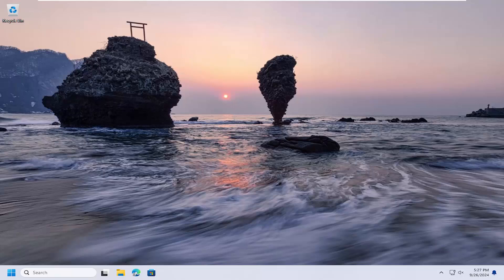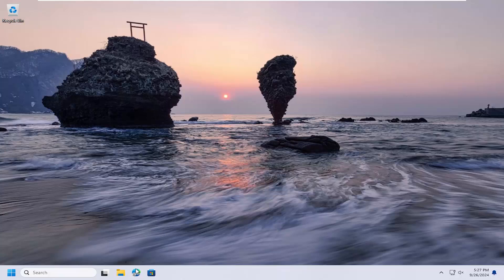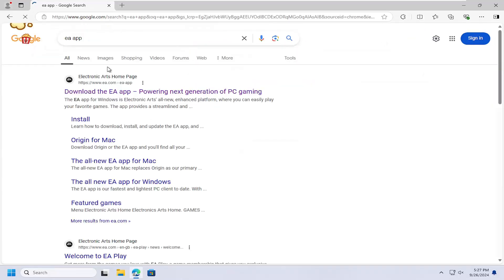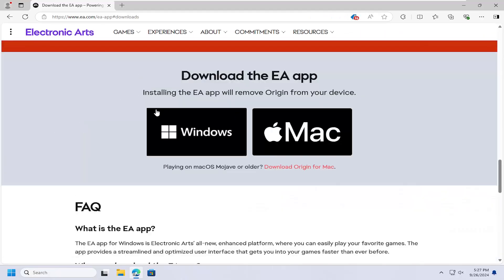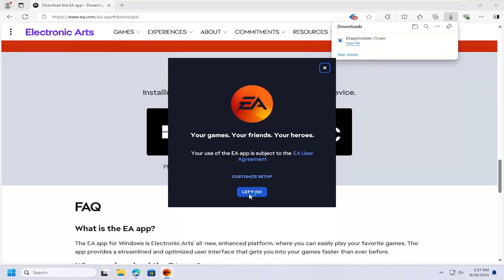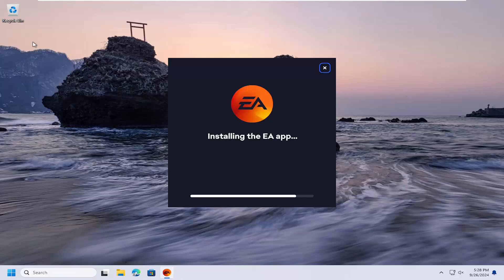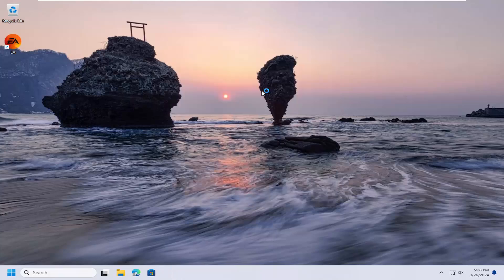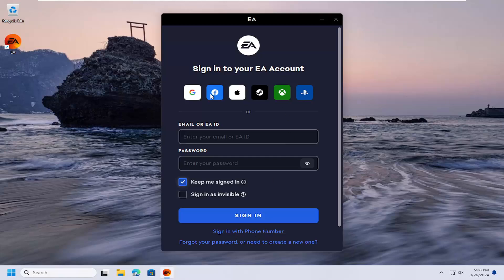How To Download And Install EA App On Windows 11 PC [Guide]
Are you looking to download and install the EA App on your Windows 11 PC? With the transition from Origin to the EA App, many gamers are eager to access their favorite titles in a more streamlined environment. However, the installation process can sometimes be confusing, especially with new updates and changes in interface. In this guide, we’ll walk you through everything you need to know to get the EA App up and running smoothly.

In this video, we'll provide a detailed, step-by-step walkthrough on how to download the EA App directly from the official website. We’ll cover system requirements, installation options, and how to navigate through the setup process. Additionally, we’ll highlight important tips for linking your existing EA account and ensuring that your game library is ready for access. Our clear instructions will help you avoid common pitfalls that users often encounter during installation.

Issues addressed in this tutorial:
how to download and install EA App
how to download EA App on windows 10
how to download the EA App on windows
how to download the EA App on pc
how to download the EA App on hp laptop
how to download EA App on windows
how to download EA App on microsoft
how to download EA App on pc
how to download EA App on laptop
how to install EA App on pc
how to download EA desktop app
how to install EA App on windows 11

By the end of this tutorial, you’ll have the EA App installed and ready to go on your Windows 11 PC, opening the door to a world of gaming possibilities. Whether you're diving into the latest releases or revisiting classic favorites, our guide will ensure that you have a smooth experience from the start. Join us as we simplify the setup process and enhance your gaming journey with the EA App!